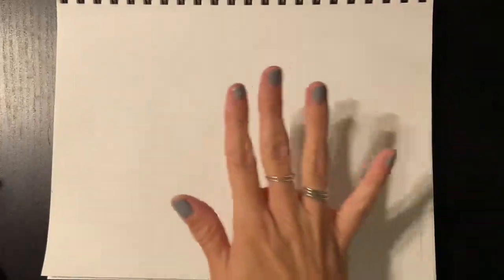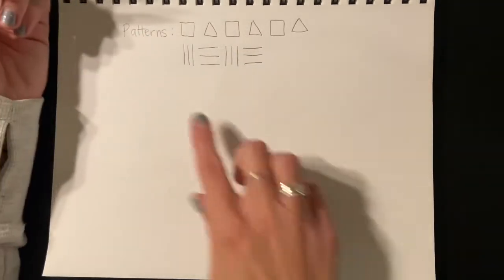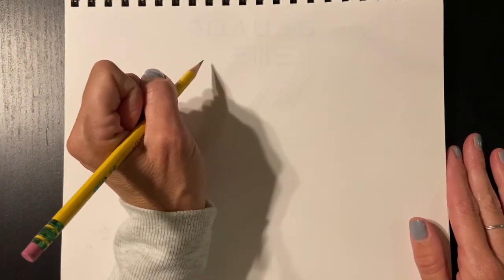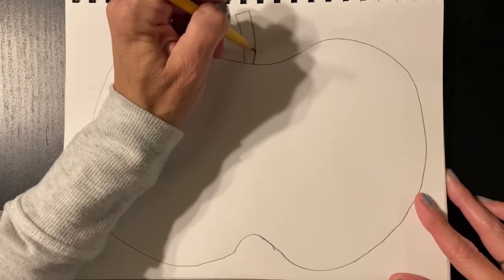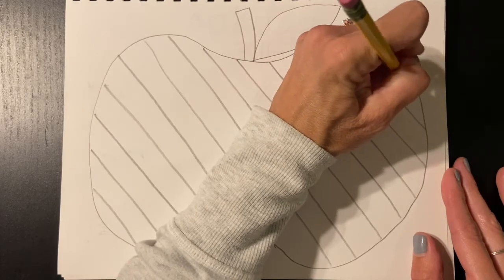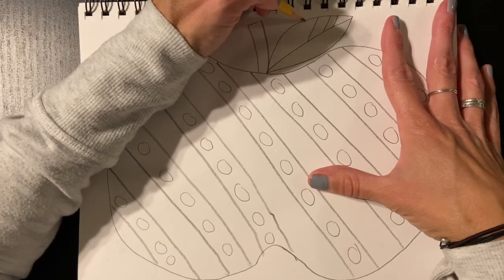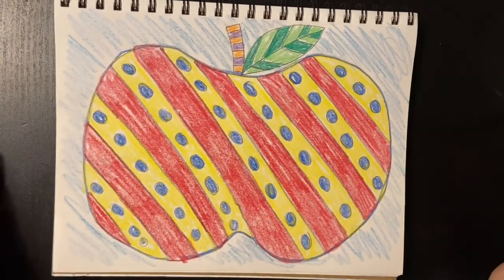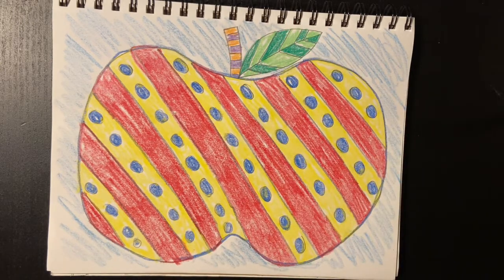k-1 pattern apple